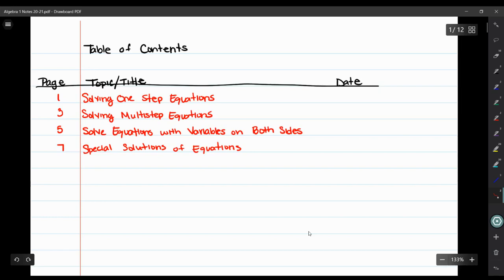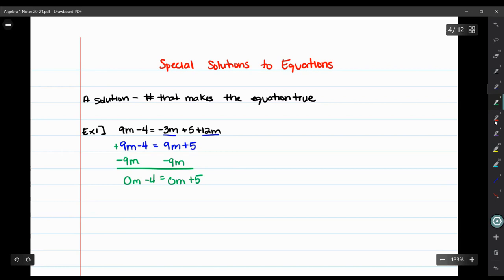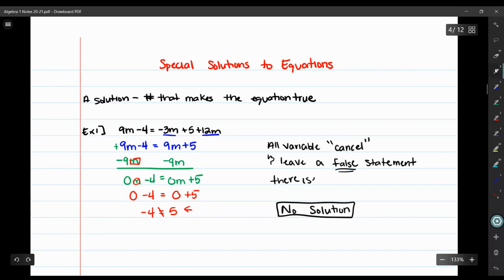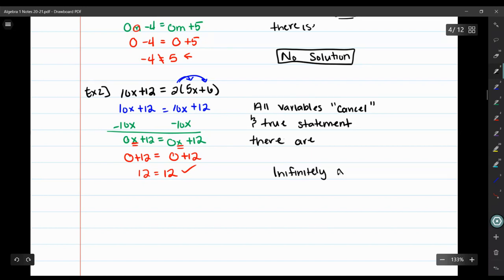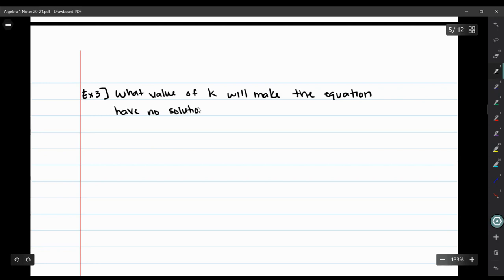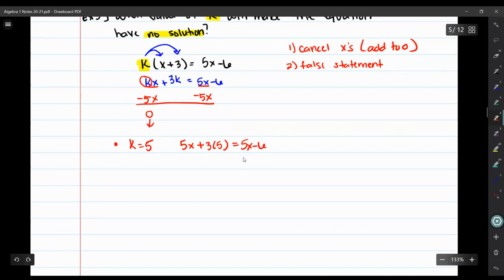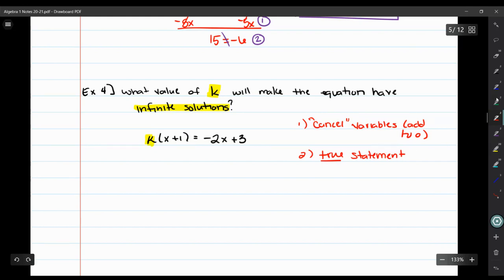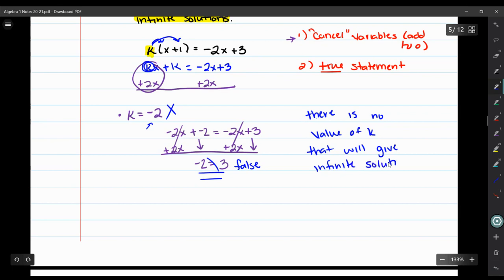Notes Special Solutions to Equations